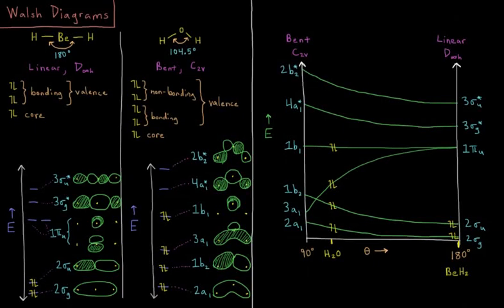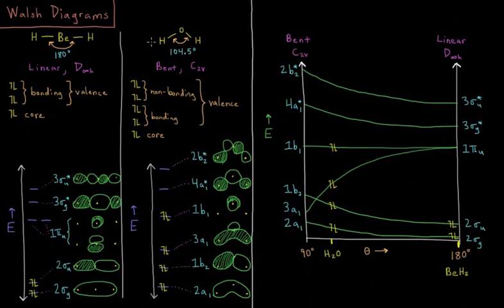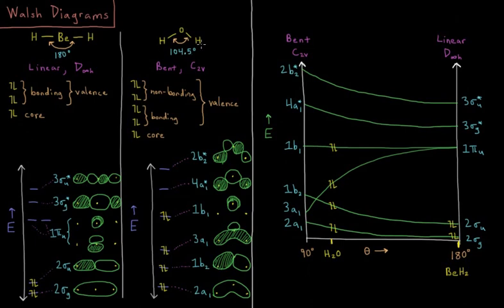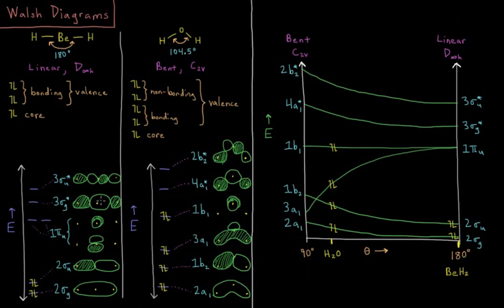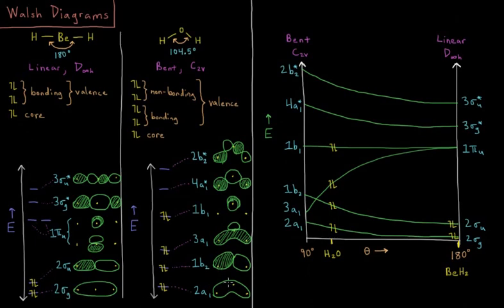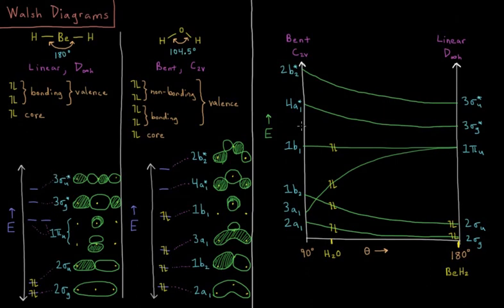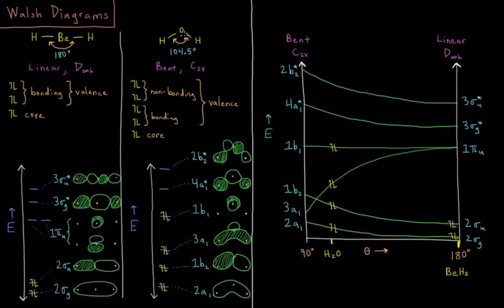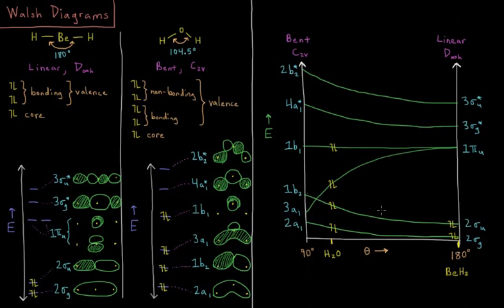Quantum Chemistry 11.5 - Walsh Diagrams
Short lecture on Walsh diagrams for non-linear polyatomic orbital energies.

The energy of molecular orbitals varies as the structural parameters of a molecule change. Walsh diagrams plot their energies vs a bond angle. These diagrams can qualitatively explain why water is bent and BeH2 is linear, due to having different numbers of occupied orbitals.

--- Video Links ---

--- Social Links ---

--- Equipment ---

Drawing Tablet: Wacom Intuos Pen and Touch Small

Drawing Program: Autodesk Sketchbook Express